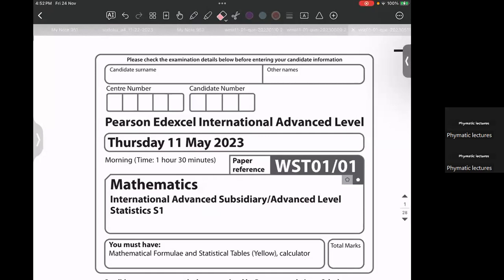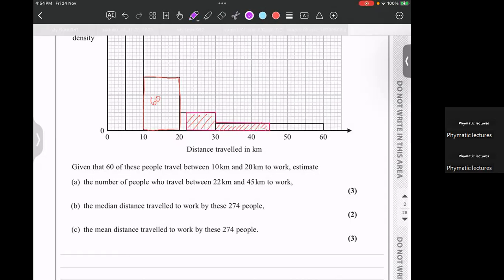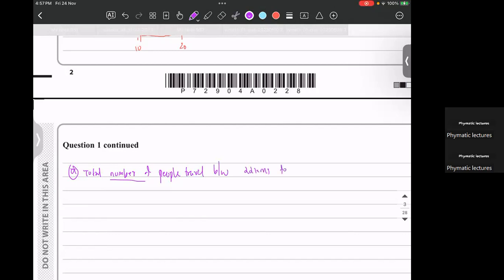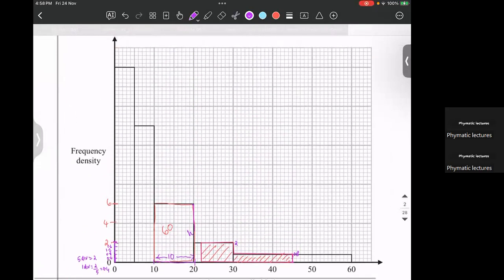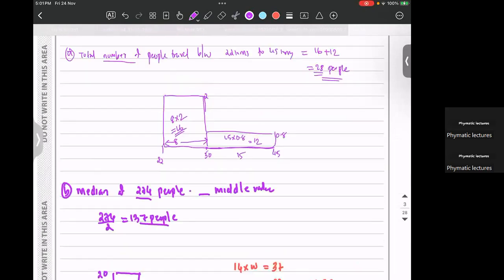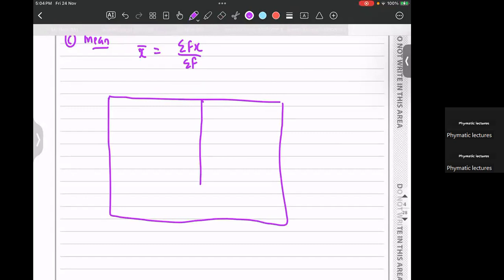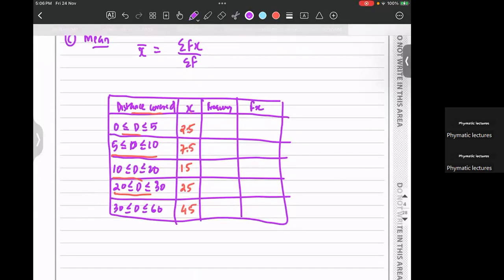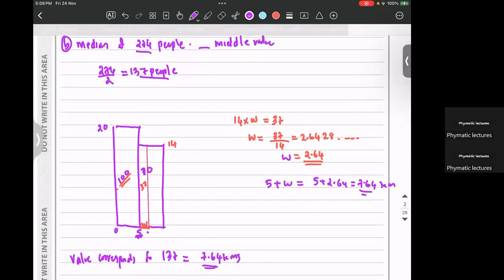WST01/01 May 2023 - Q.1 Statistics 1 - IAL - Edexcel Pearson - Histogram- Median - Mean